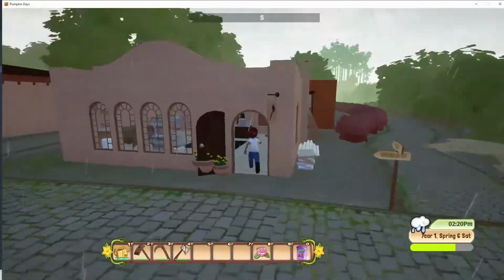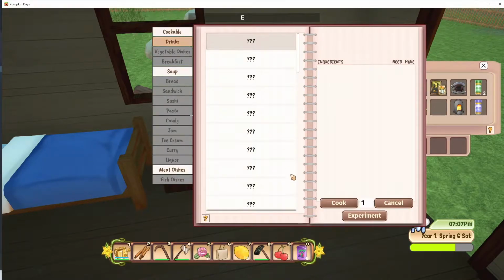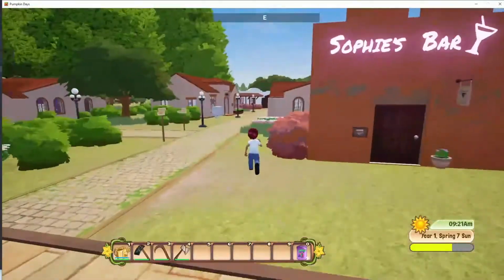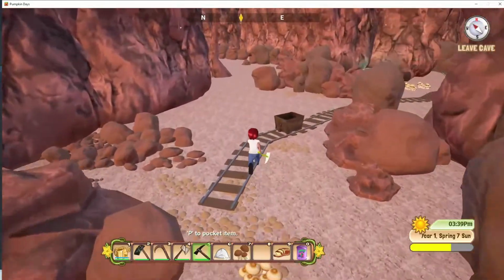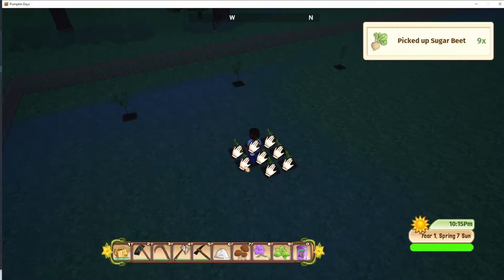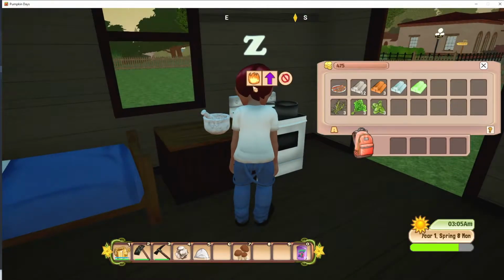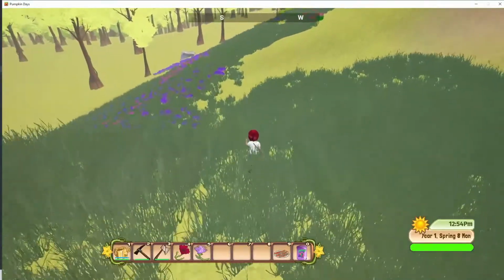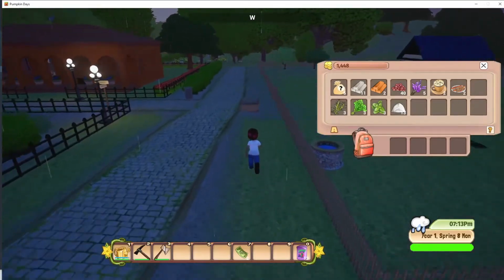Lovie Loves Spoonie Ep. 03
The first Saturday Market is held in the town square.  After more harvesting Lovie pays off her mortgage in full.  Lovie purchases equipment for her farm and finishes clearing her land.

Pumpkin Days has 3 primary farming towns - Pumpkinvale, Wahoo Beach and Diamond Falls.  You can buy properties in other communities on the islands.  My favorite community is on Spoonie Island.  I will be splitting Lovie's time between Pumpkinvale and Spoonie Island.

System Info:
CyberpowerPC Gamer Supreme
Liquid Cool SLC10200CPG
Intel i9-9900K  3.6GHz
16 GB DDR4
NVIDIA GeForce RTX 2070 8 GB
1TB SSD
Wi-Fi
Win 10 Home 64 bit
Tempered Glass Side Case Panel
ARGB Case Lighting
RGB 7 Colors Keyboard and Mouse

ViewSonic VX2252MH 22"
1080p Gaming Monitor
HDMI, DVI, VGA

GHB Sades SA-708GT Gaming Headset
with Microphone